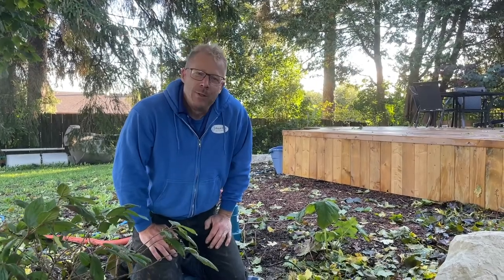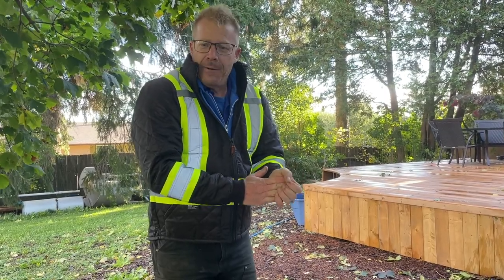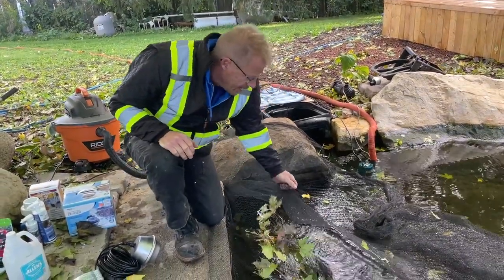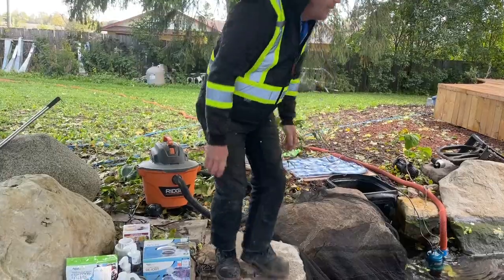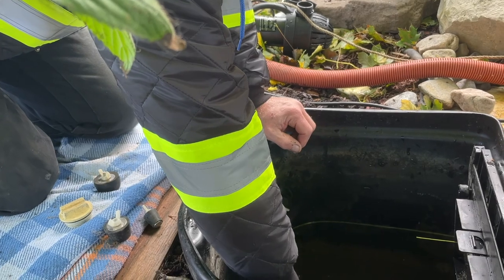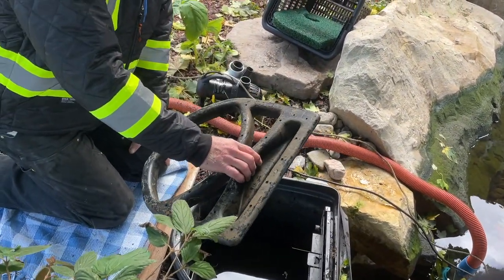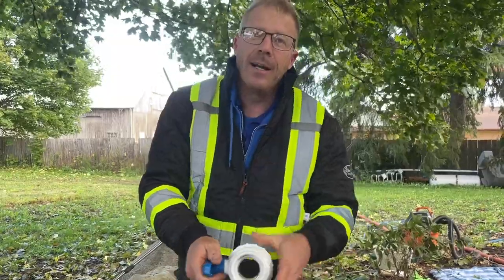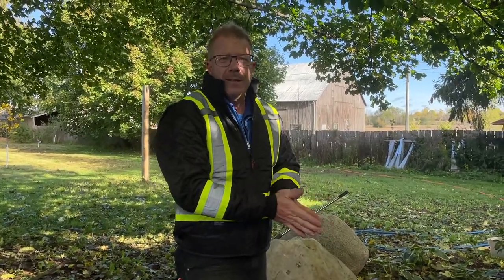Winterizing Your Pond with Dave 💦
Dave talks us through a step-by-step process to getting your pond winter ready!